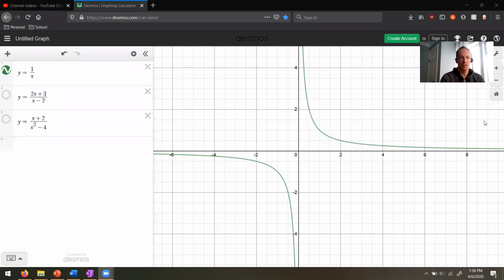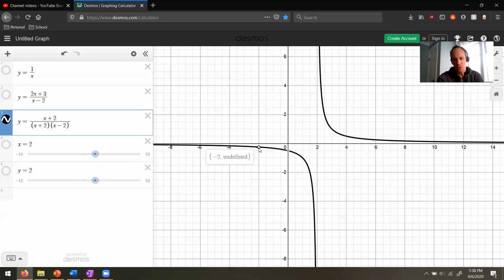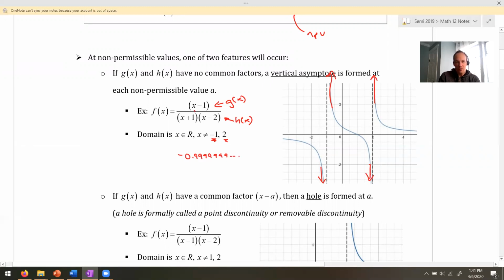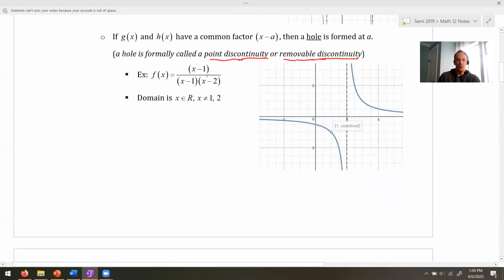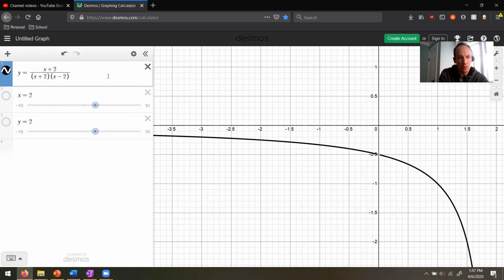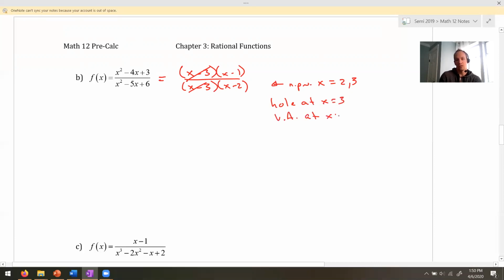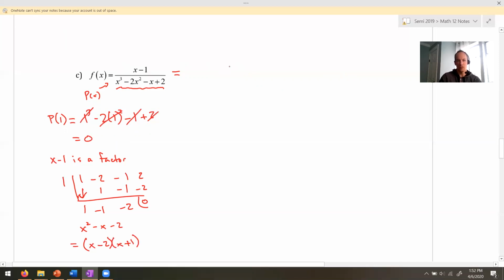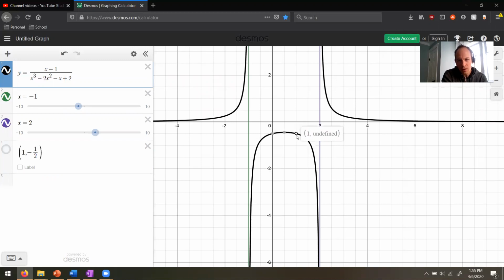PC12 Lesson 3.2 part 1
Relevant textbook questions: p. 452 #2-6 (don't worry about graphing by hand yet, this will be covered in another lesson)